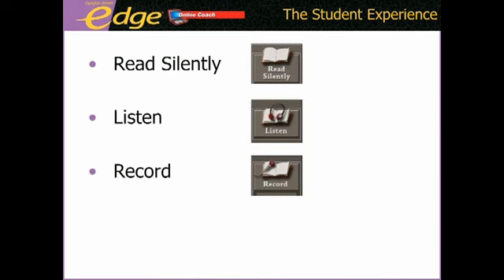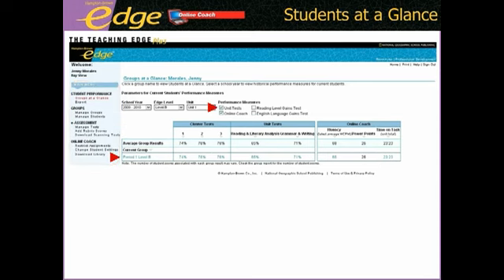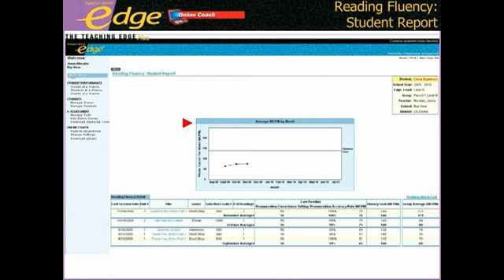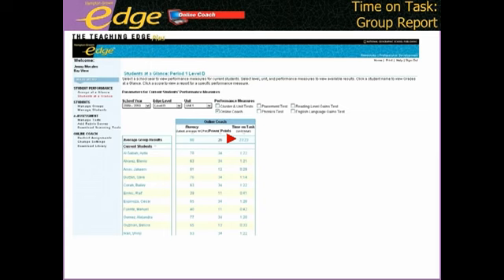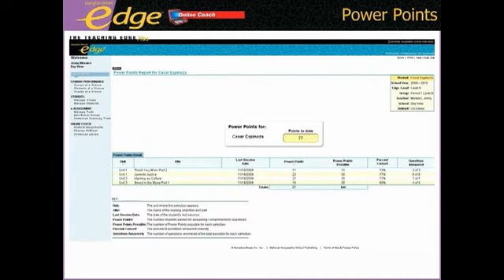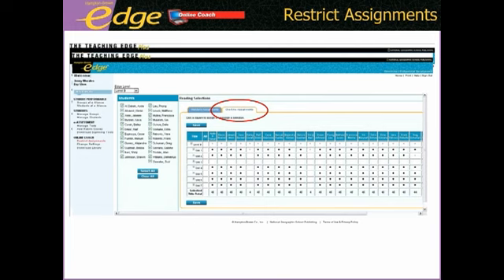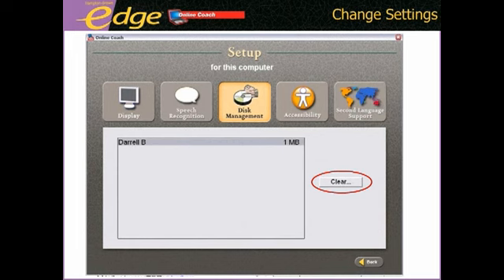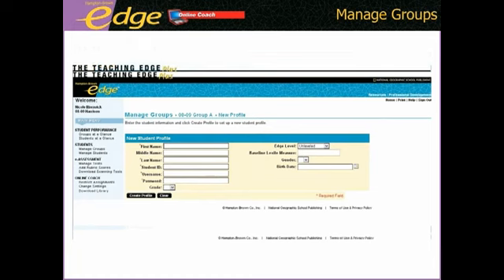Edge Module 5